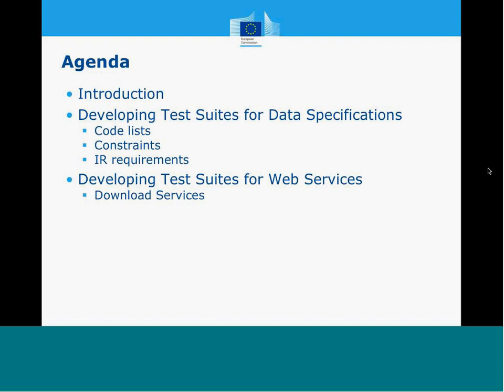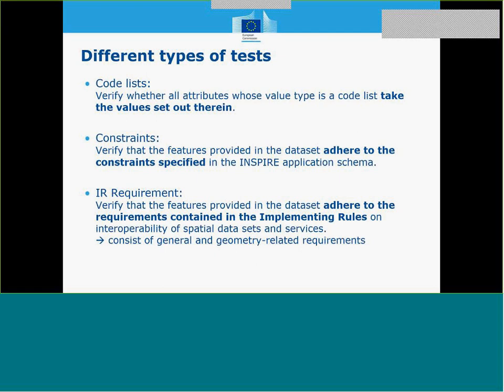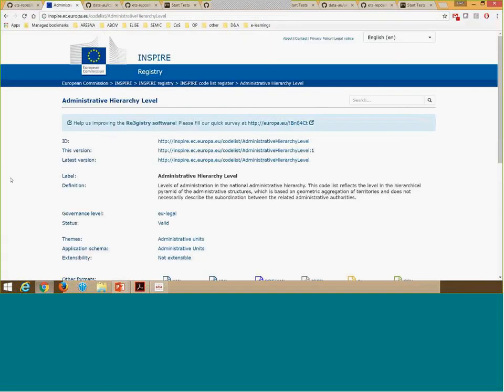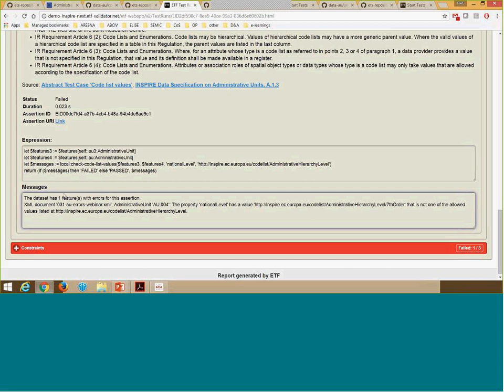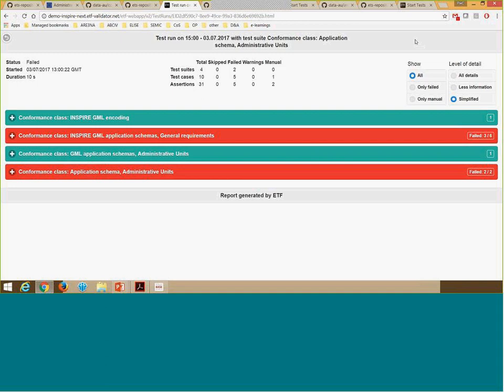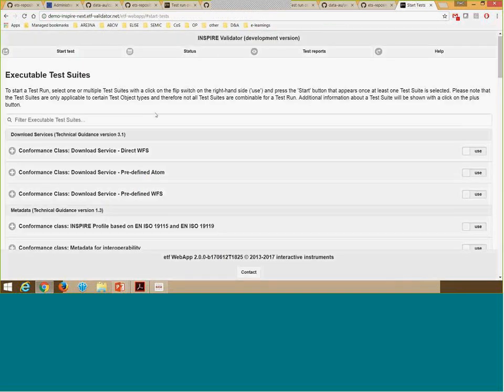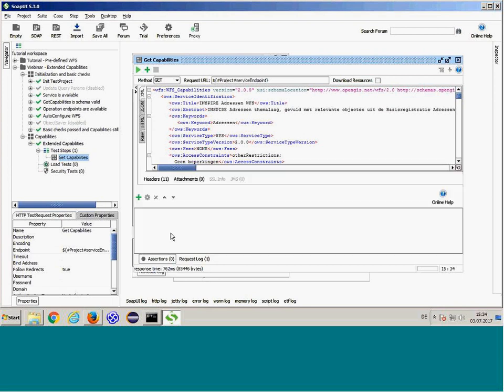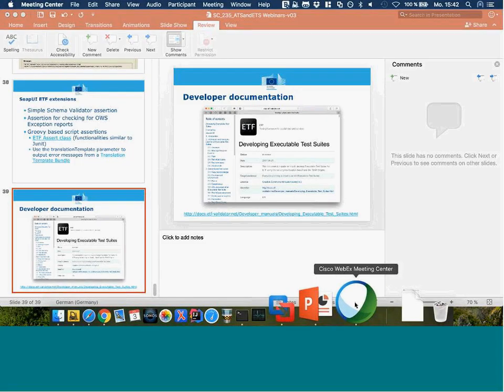Webinar on how to develop tests for the new common INSPIRE validator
The Joint Research Centre (JRC) of the European Commission is organising a webinar on how to develop tests for the new common INSPIRE validator.

After a period of testing at JRC and with interested validation experts, version 1.0 of the common INSPIRE validator will be released shortly and presented in a workshop during the 2017 INSPIRE Conference.

The current version of the validator covers tests for the INSPIRE TGs on metadata (v1.3), download services (Atom and WFS) and Annex I data themes. In order to arrive at a complete INSPIRE test framework, additional tests need to be developed, e.g. for the new version (2.0) of the metadata TGs, view services, Annex II+III themes and other download service options (SOS, WCS). Also, some Member States or thematic communities may want to add their own tests on top of the existing ones.

A webinar took  place on Monday, 3rd of July  2017 to inform stakeholders about the current status of the validator and to introduce the steps necessary for developing additional tests to be added into the INSPIRE test framework.

Background

The INSPIRE Directive entered into force in 2007, establishing an infrastructure for spatial information. Given the generic nature of the Directive, Implementing Rules that must be adopted by the Member States together with Technical Guidelines that help Member States to comply with these Implementing Rules have been developed.

To help implementers of INSPIRE to test conformance, the European Commission has decided to develop one single Test Framework to overcome discrepancies in conformance testing across Member States. This common validator will help to overcome the drawback of having incompatible test results over different test frameworks from country to country by standardising the testing process. Furthermore, it will also help implementers of INSPIRE to test conformance and develop solutions which are validated as INSPIRE compliant using a single, official and common validation process. This will result in an optimisation of efforts when it comes to the development of INSPIRE compliant geolocation solutions.